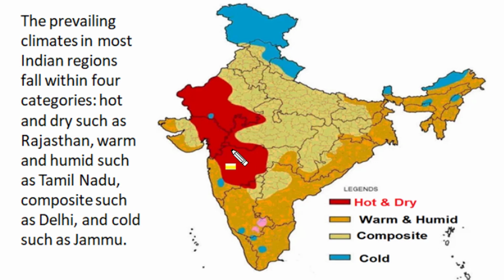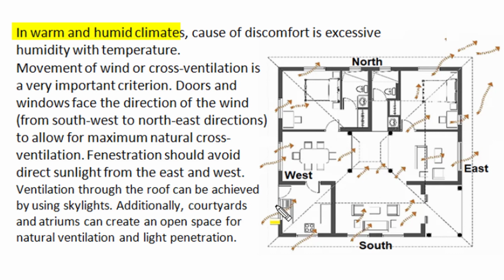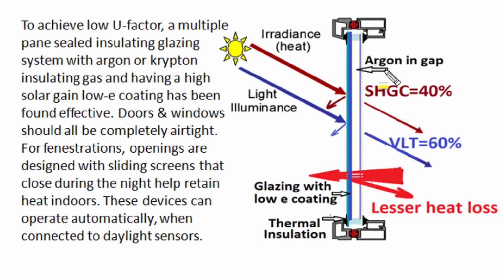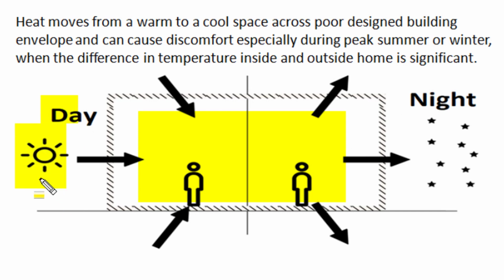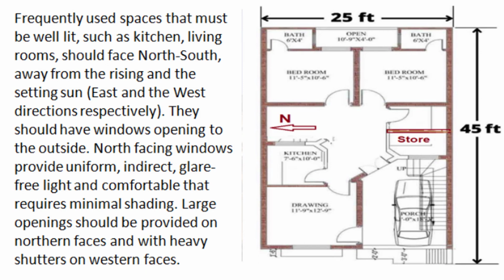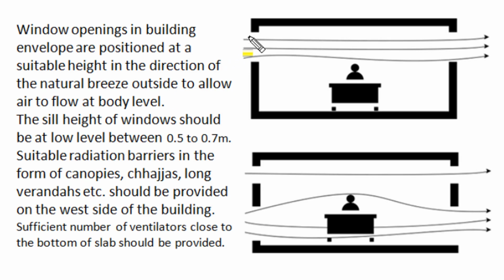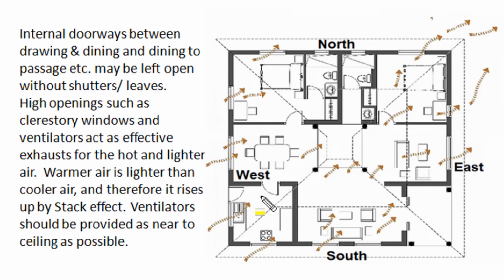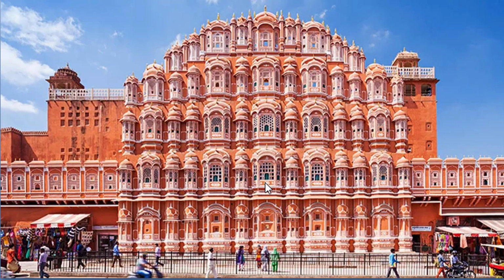Design of Building Fenestration, SHGF, VLT, Shading, Glazing, Daylight, Ventilation, U value, EV GB5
This English language video of green building playlist describe design of building fenestration as per climate conditions in green building. It describe building fenestration design of buildings for all major climate conditions. It describe important types of fenestration for appropriate building orientation of green building. Explain sun path, natural ventilation, significance of cardinal directions. It also describe passive design principal for green building like daylighting, natural ventilation and energy efficiencies. The similar video is also available in Hindi Language. in the same playlist with same title but HV marking in place of EV.